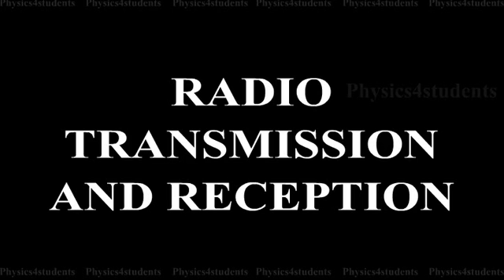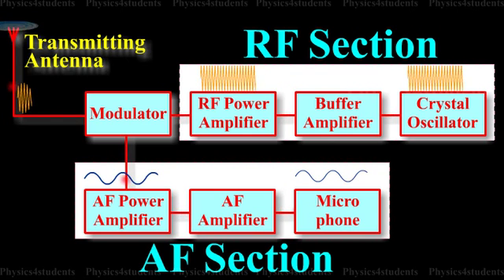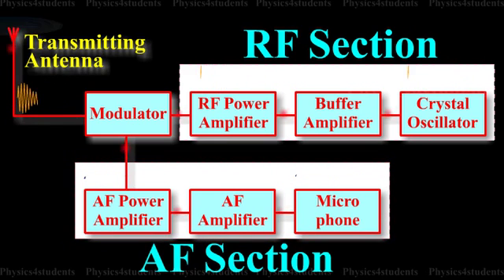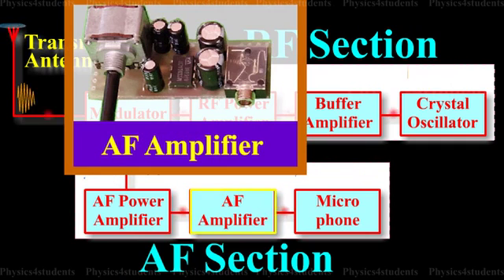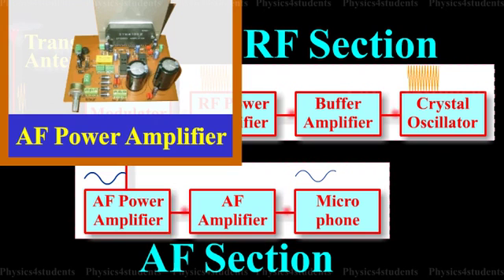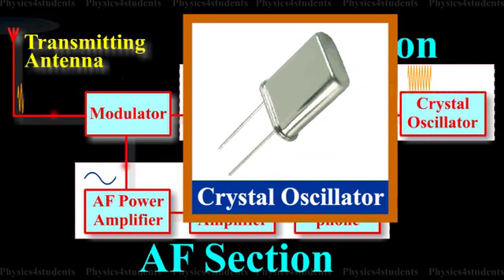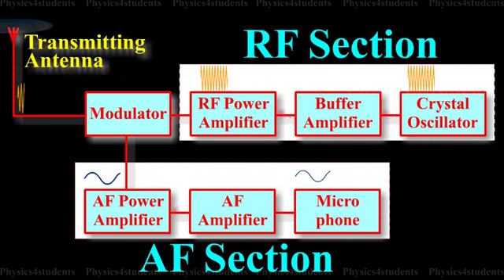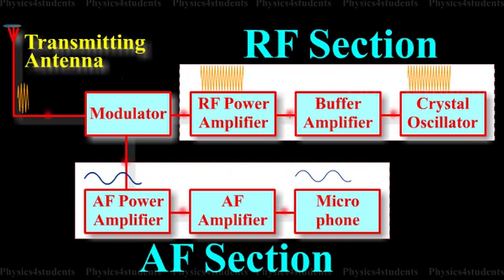Radio transmission and reception - Amplitude modulated (AM) transmitter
Block diagram of amplitude modulated radio transmitter is given above. It consists of two sections (i) Audio frequency (AF) section and (ii) Radio frequency (RF) section.
AF section:
In Amplitude modulated (AM) transmitter, the AF section generates the modulating wave (signal). The conversion of sound energy into electrical energy is performed by the microphone. The electrical energy available from the microphone is very low. Hence, it is amplified through an amplifier. The output from the AF amplifier is fed to the AF power amplifier. The power amplifier provides the required audio frequency power. The output of the AF power amplifier is given to the modulator. A modulator is an electronic circuit with transistor and passive components, which performs the process of modulation.
RF section:
In Amplitude modulated (AM) transmitter, the RF section, the high frequency carrier wave is generated by a crystal controlled oscillator. The output of the crystal controlled oscillator is power amplified by RF power amplifier. The buffer* isolates the RF power amplifier from the oscillator. This arrangement keeps the frequency of the crystal controlled oscillator as a constant. In the modulator the RF wave and modulating AF signal are mixed to produce the amplitude modulated wave. The output of this section is fed to the antenna for transmission.

* Buffer is an electronic circuit, used for the purpose of providing isolation between two other stages. This also prevents the impedance change between the two stages.